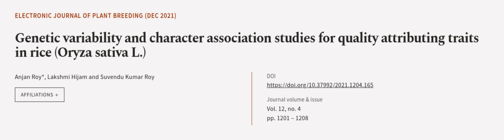Genetic variability and character association studies for quality attributing traits... | RTCL.TV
### Keywords ###

### Article Attribution ###
Title: Genetic variability and character association studies for  quality attributing traits in rice (Oryza sativa L.)
Authors: Anjan Roy*, Lakshmi Hijam and Suvendu Kumar Roy
Publisher: Indian Society of Plant Breeders
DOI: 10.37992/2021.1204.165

### Video Timestamps ###
0:00:00 - Summary
0:01:09 - Title
0:01:15 - Outro
0:01:20 - End